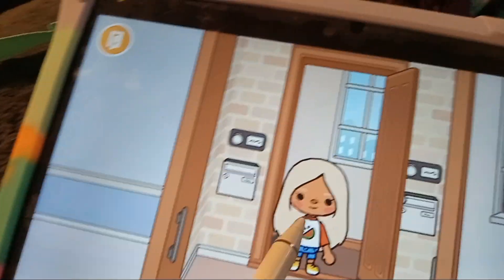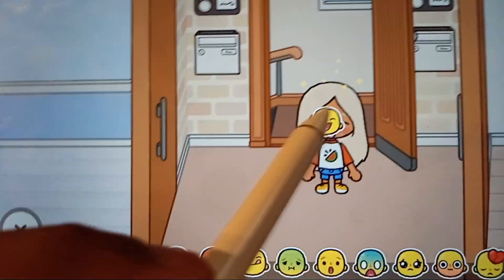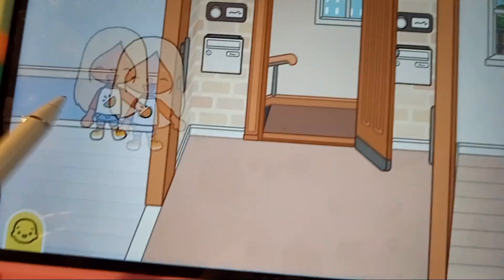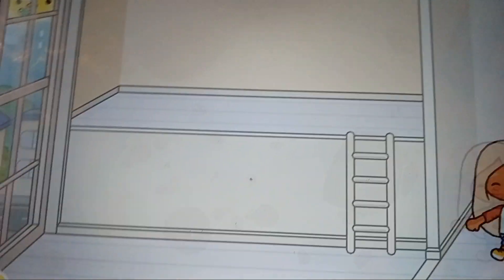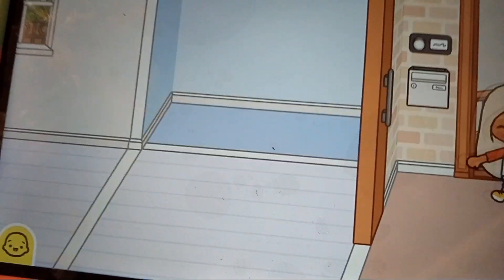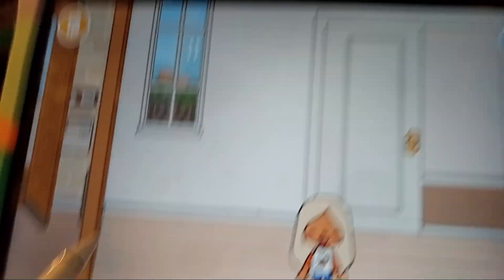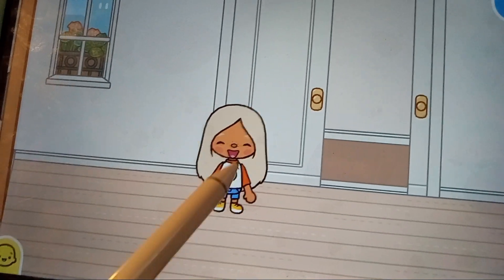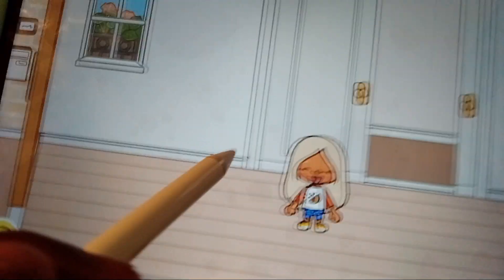Toca part 3